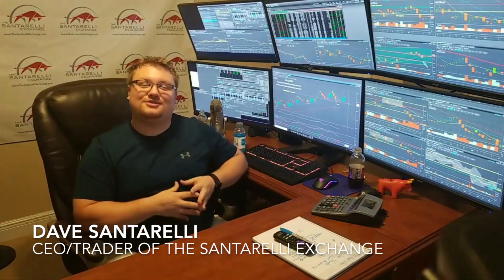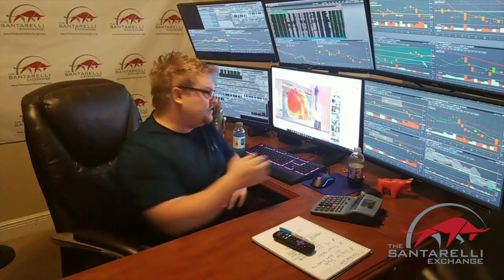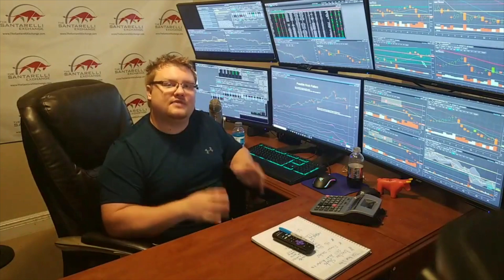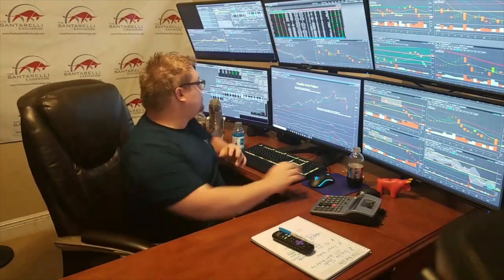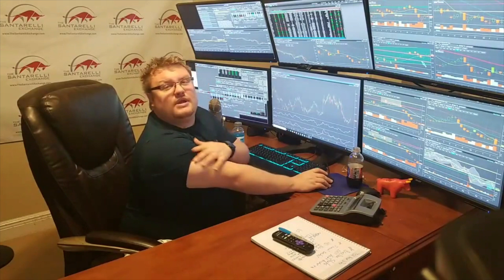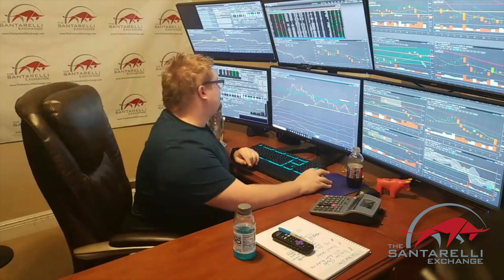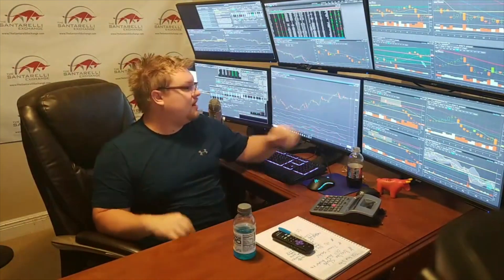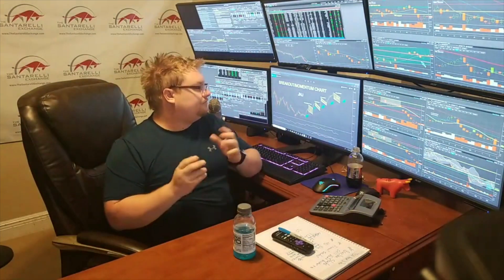October 10th, 2018 PRE-Market Video